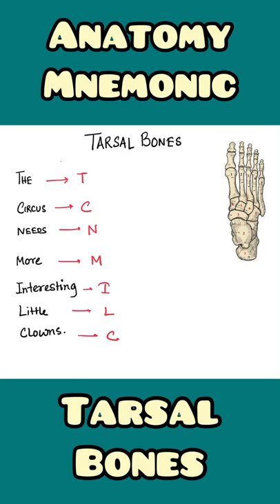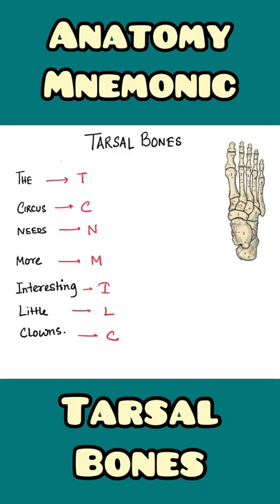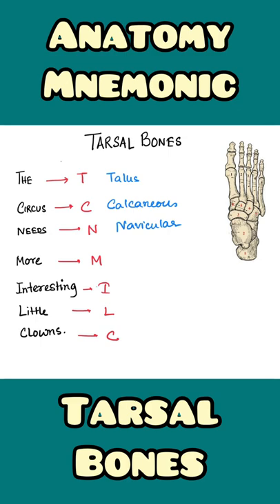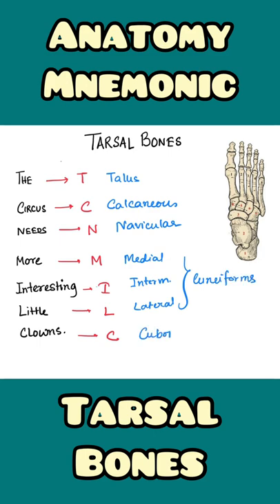Tarsal Bones - mnemonic | Anatomy, Ortjopaedics